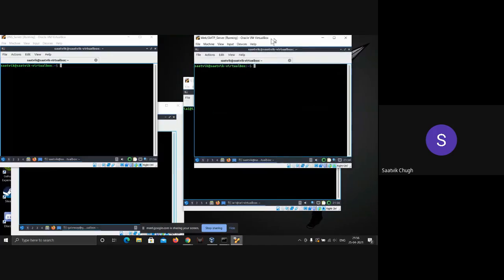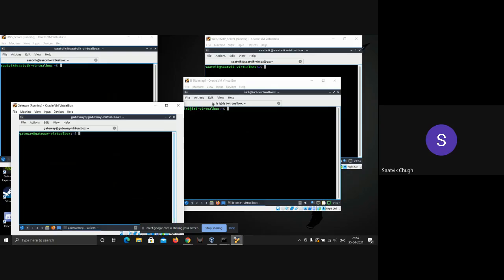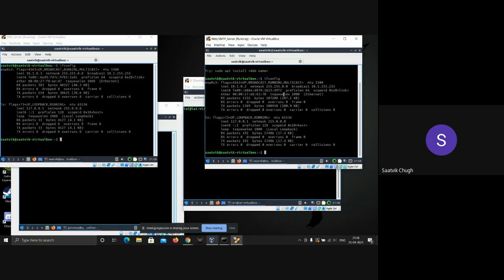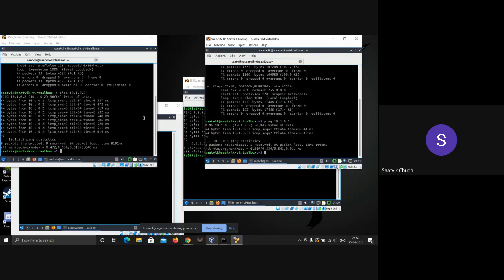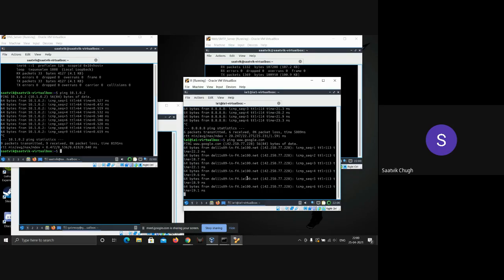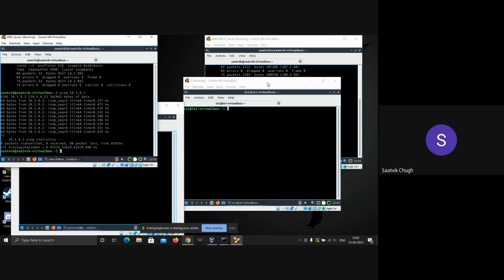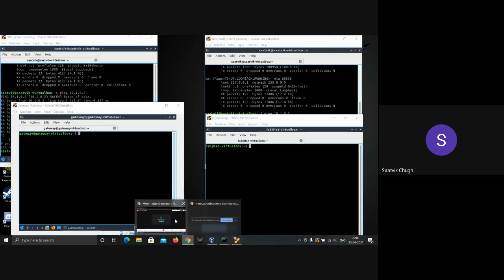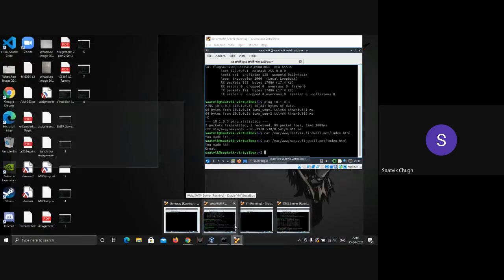Assignment-3 CS307 Demo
Group members:
Saatvik Chugh b18084
Manav Mehta b18175